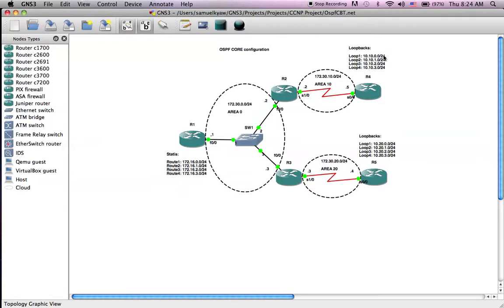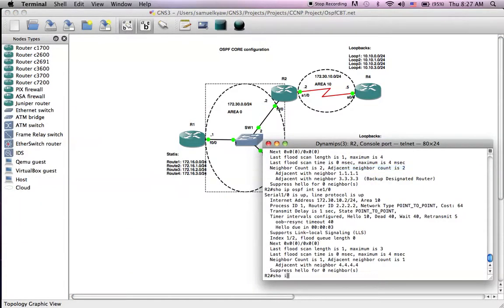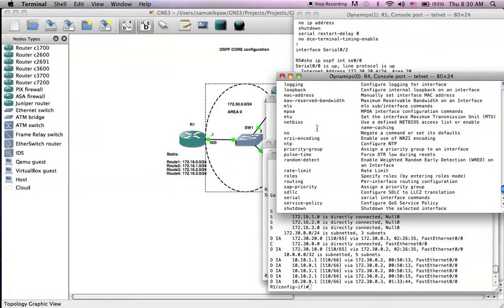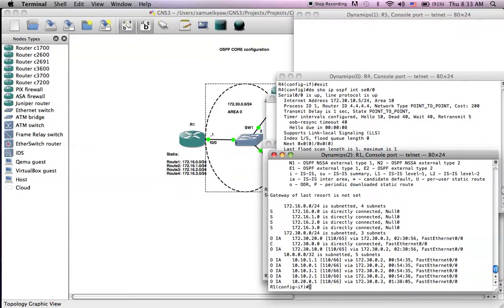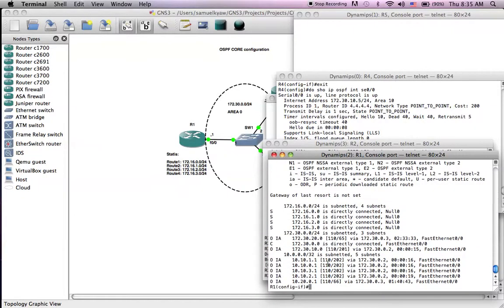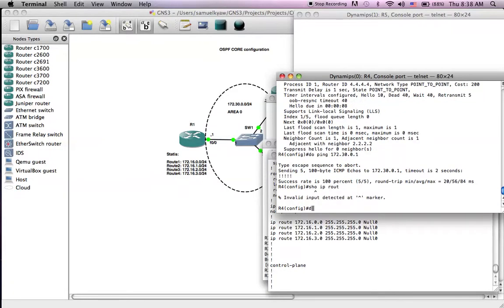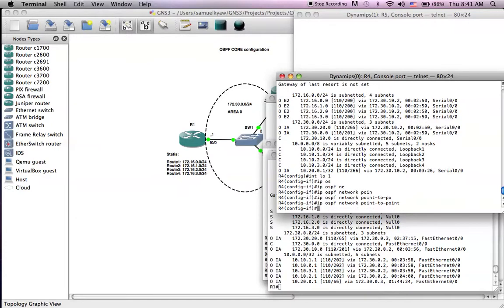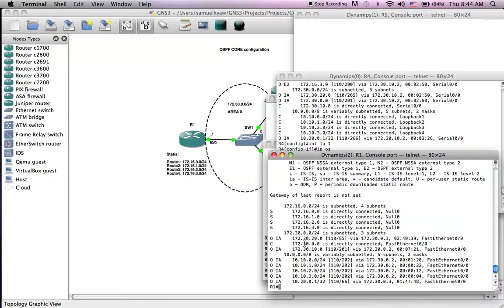Chage metric and Redistributing Static route in to OSPF (just sharing, not teaching)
Just sharing ..not teaching